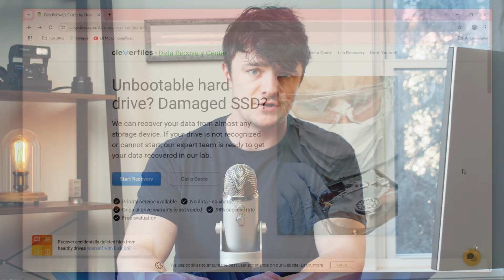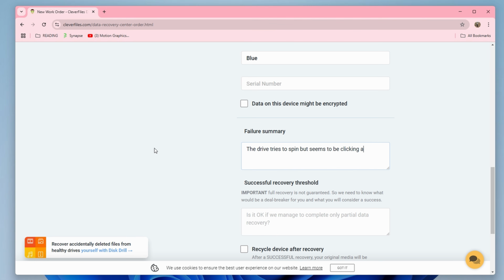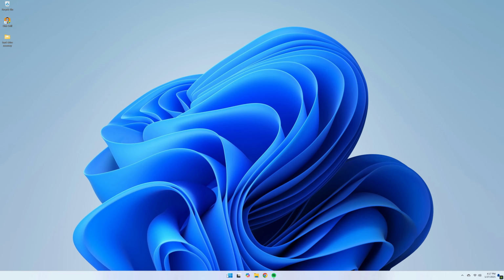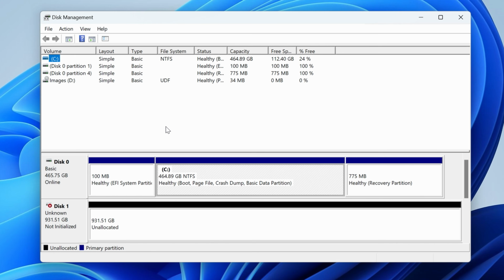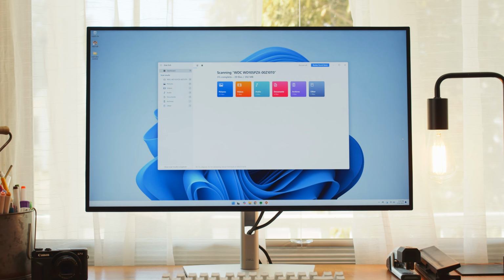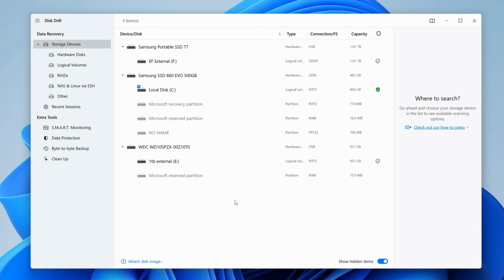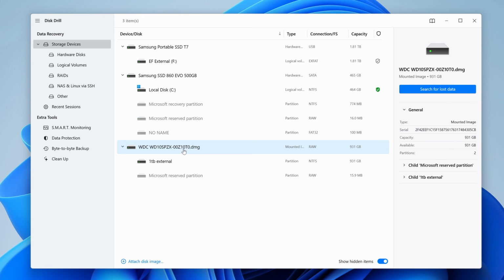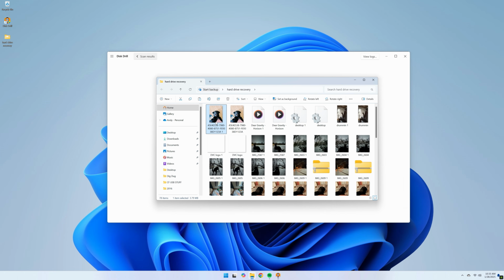How to Get Data Off Damaged, Crashed or Old Hard Drive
Hard drive clicking, failed, or just too old to read? Learn how to recover files from a damaged, failed, or legacy hard drive - internal or external - using safe methods. ✅ Hard drive recovery software

*Chapters:*
00:00 Intro
00:31 Important precautions
01:04 Step 1: Examine the drive
04:09 Step 2: Recover data from the damaged / old drive
07:27 Wrap up

When a hard drive crashes, it can be due to physical damage, file system corruption, failed connectors, or simply aging components.

*⚠️ Two common causes of hard drive failure:*
Physical damage or wear (clicking, not spinning, broken connector, bad sectors)
File system corruption (drive turns RAW or unallocated, unreadable by OS)

Before you try to recover data from a crashed hard drive, we strongly advise you to never open the drive yourself. If there are signs of mechanical failure or power issues, consult a professional. But if the drive powers on and mounts (even intermittently), you can often recover your data at home safely.

*🔍 Diagnosing with S.M.A.R.T. Tools*
Disk Drill and other tools (like CrystalDiskInfo) let you check your drive’s health via S.M.A.R.T. data. Watch for:
* Reallocated sectors
* Unreadable blocks
* Pending failures

These can signal serious issues. If detected, avoid further writes and work only from backups.

*🛠️ Data Recovery Using Disk Drill for Windows*
Disk Drill is a powerful yet user-friendly data recovery tool designed to handle a wide range of drive failures, whether you need to recover data from an old hard drive or the one being damaged. It allows you to:
* Recover data from corrupted, RAW, unallocated, and formatted drives
* Supports NTFS, FAT32, exFAT, HFS+, EXT, and more
* Works with internal and external HDDs, SSDs, USBs, SD cards
* Creates byte-to-byte backups to avoid further damage during scanning
* Allows previewing recoverable files before restoration
* Free on Windows for up to 500 MB of recovered data

*🔄 Steps to Recover Data from a Damaged Hard Drive*
1. Download and install Disk Drill on a healthy PC
2. Connect your damaged drive (use a USB adapter if needed for internal or old IDE drives)
3. Launch Disk Drill → Go to Byte-to-Byte Backup → Select your drive → Click Create Backup
4. Once backup completes, go to Attach Disk Image → Load the backup
5. Select the mounted backup → Click Search for lost data
6. After the scan, click Review found items
7. Preview recoverable files (check quality and recoverability status)
8. Select files → Click Recover → Save to a different disk

ℹ️ If you want to get more information and possible solutions for broken HDD data recovery, check out this article